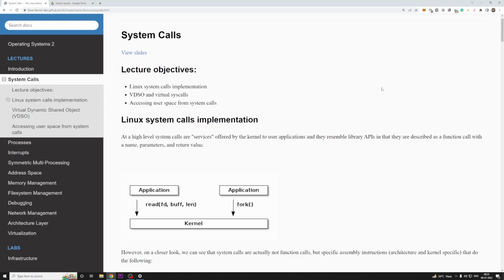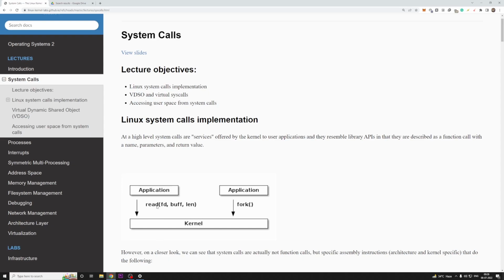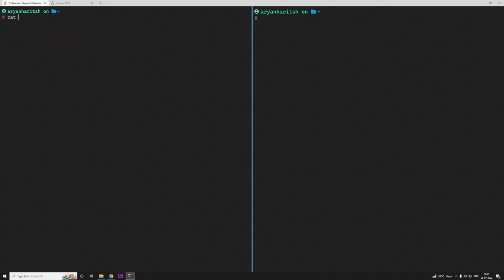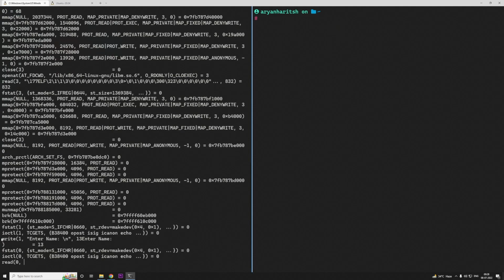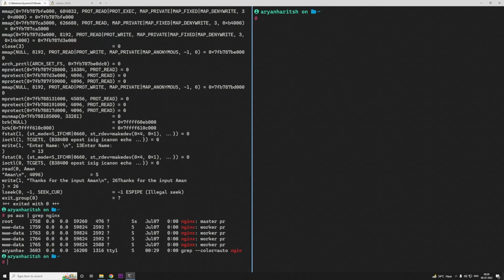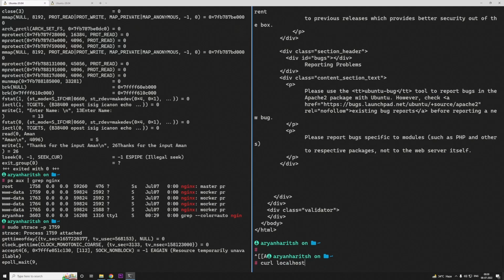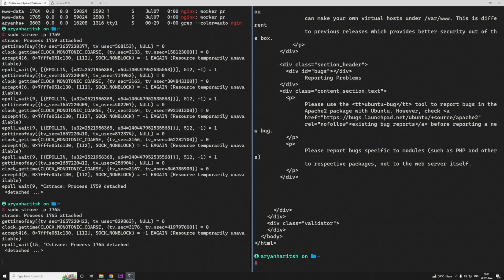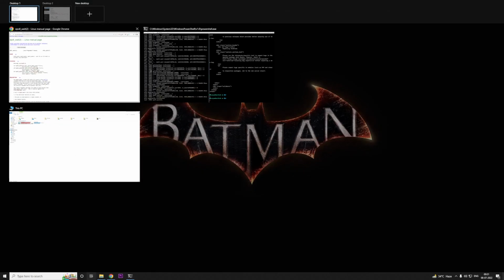Linux System Calls and Strace explained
In this video, I tried to explain a little bit about Linux System calls and strace command.